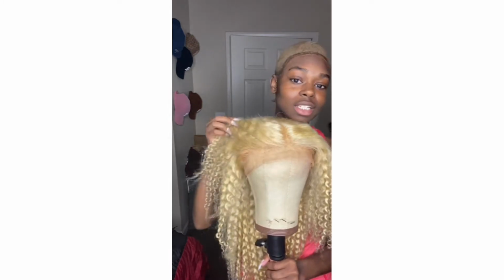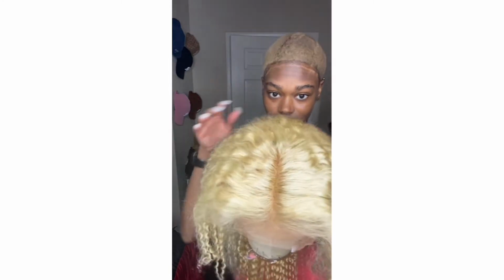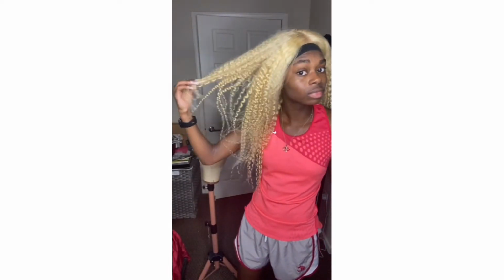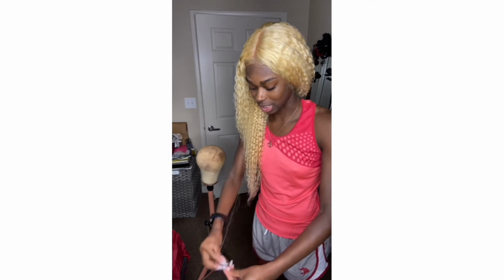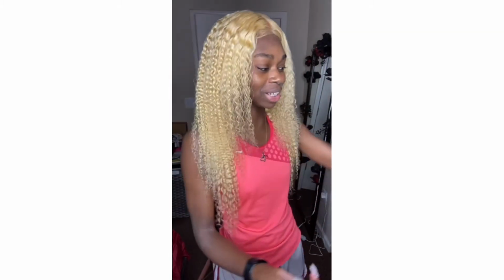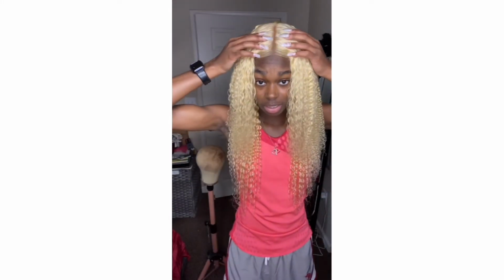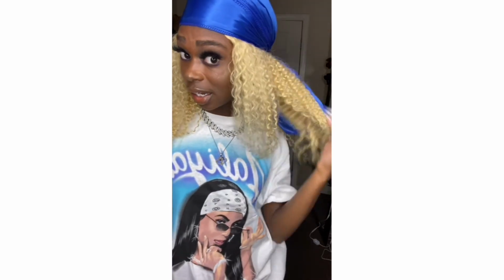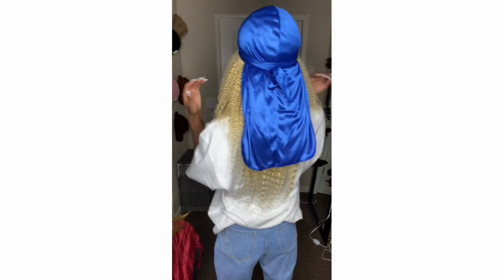CHEAP GOOD QUALITY 613 KINKY CURLY HAIR FT SMOORA HAIR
Hey LanchaiC family 🥳🥳🥳 back with another hair review with one of my favorite hair companies Smoora hair! I absolutely love their 613 hair as you can see, try it out and let me know!

Where Am I from ? Mississippi
What’s my sign? Gemini
Software I use to Edit: IMovie, CapCut, Canva
What I use to film my content: IPhone 13 pro max